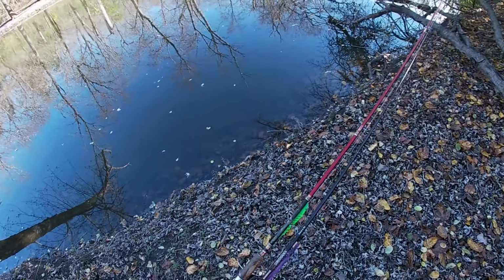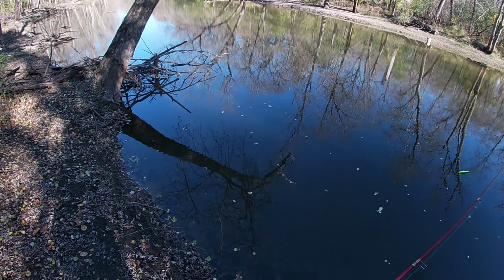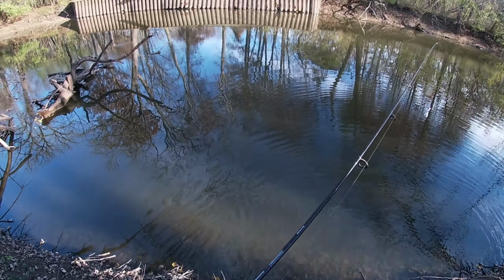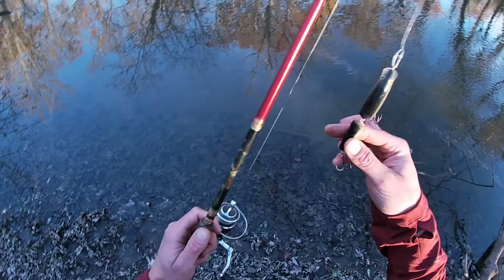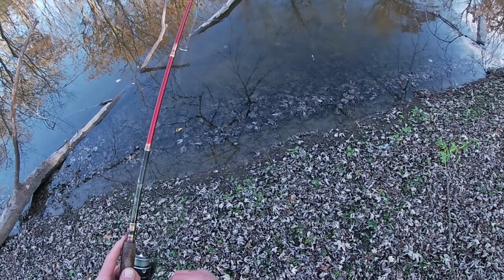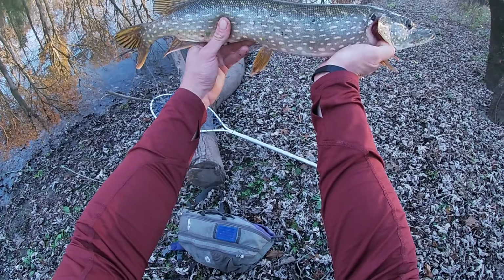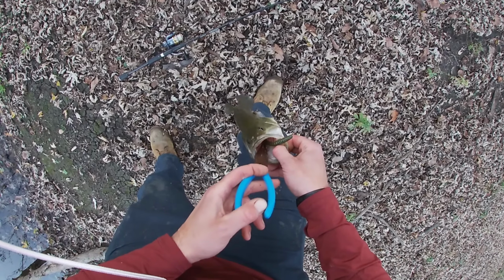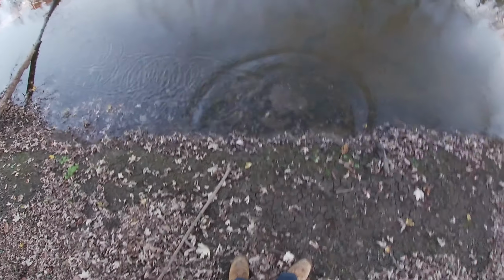Des Plaines River Fishing In November For Northern Pike And Bass!!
Illinois fishing , river fishing, Des Plaines river fishing Northern Pike and bass